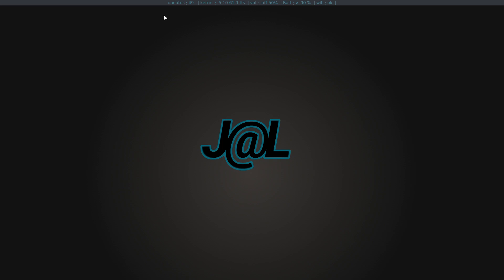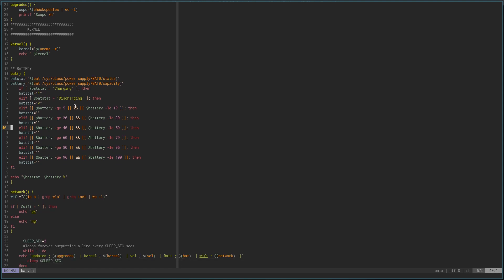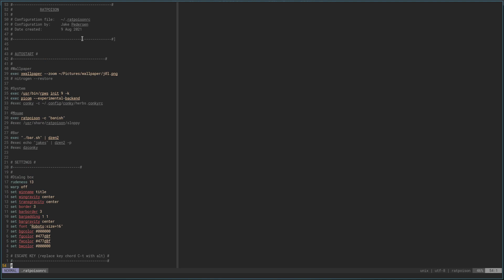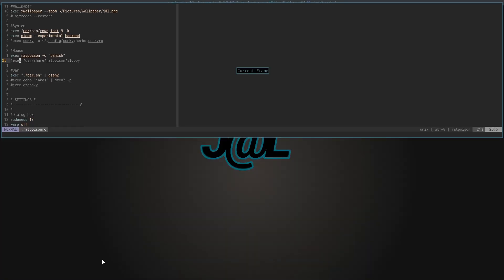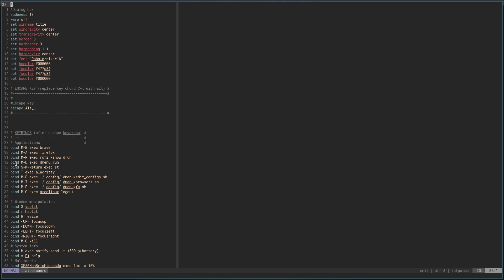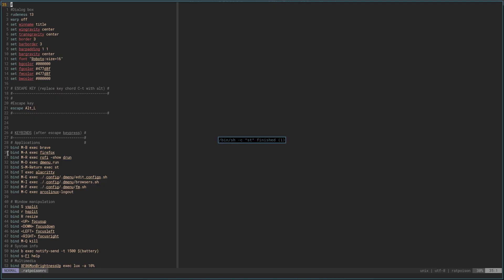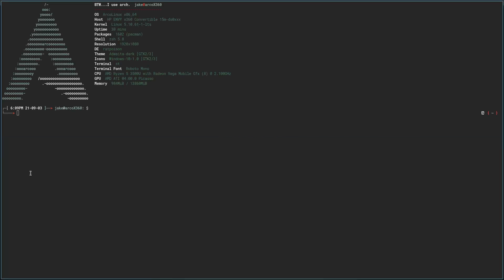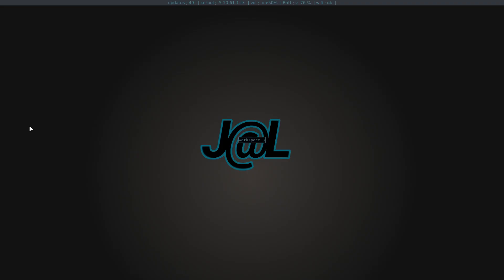Semi finished Linux Ratpoison WM - sorry for the coughing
My usable, workable Ratpoison config on my arch linux setup, main bindings complete, and workflow set to be able to almost seamlessly transition from any of my other linux window managers to this one.